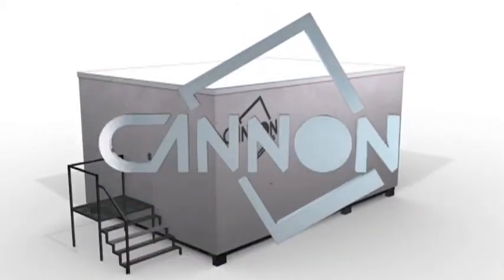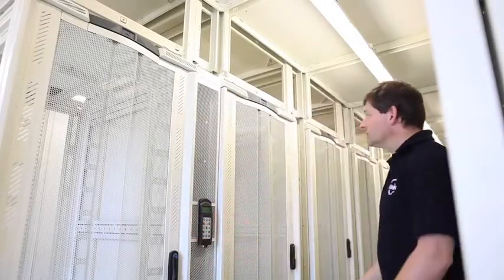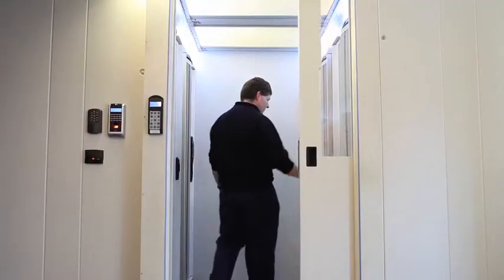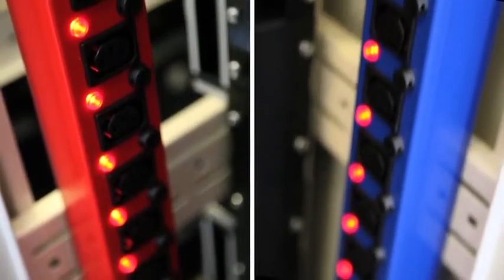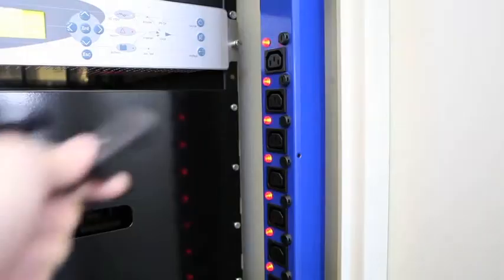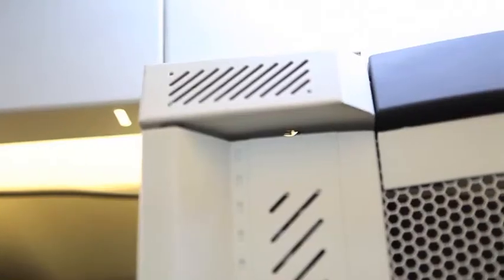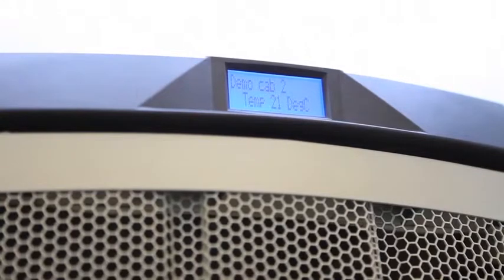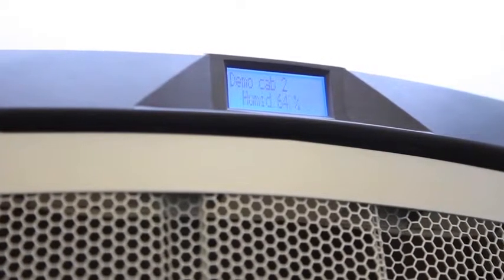Cannon Modular Data Centre Solutions - Cooling, Power and Safety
Cooling, Power and Safety features of Cannon's Modular Data Centre solutions.

Dramatically reduce upfront investment when fitting out shell buildings as new, resilient high performance Data Centres. A unique solution developed by Cannon T4 Data Centre Solutions enables true 'pay as you grow' phased fit out. By using an indoor variant of the Cannon Pre-Engineered system, a Granular Modular Data Centre may be quickly built within a new or suitable pre-existing building.